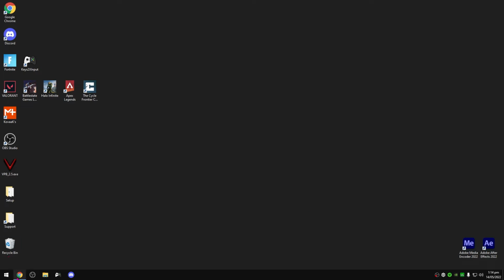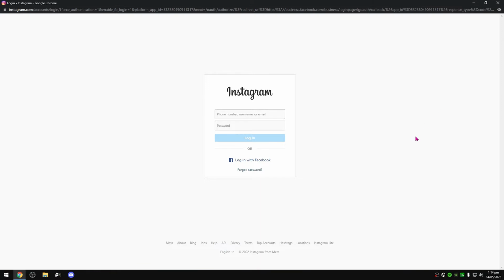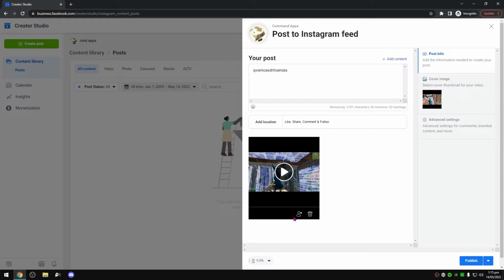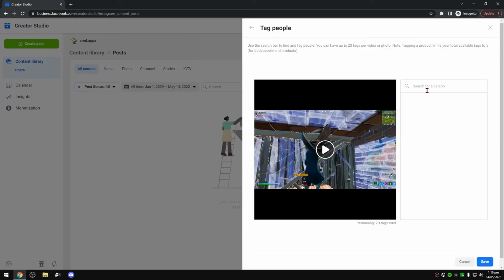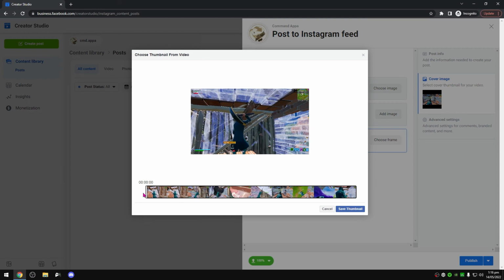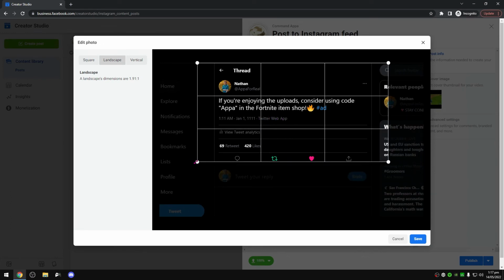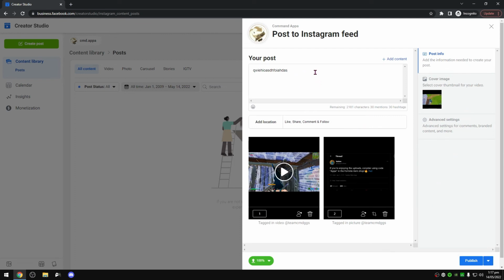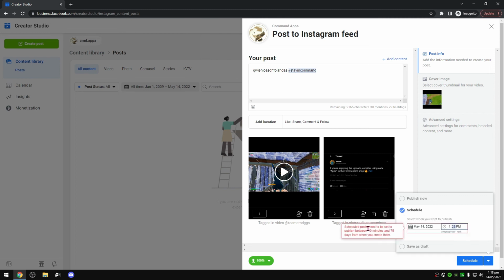How to get the BEST QUALITY on Instagram 2022! | Instagram Creator Studio Tutorial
In this tutorial, I discuss Instagram Creator Studio and how to use it to get the best quality posts possible. I hope that this tutorial reaches the right audience!